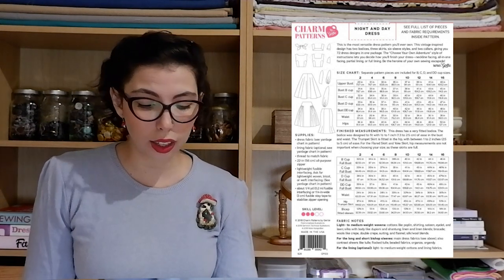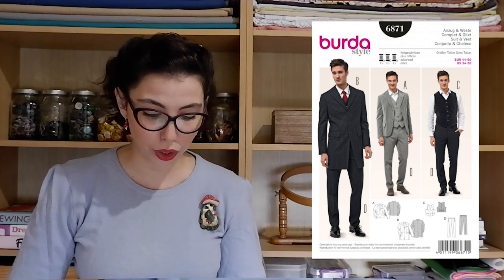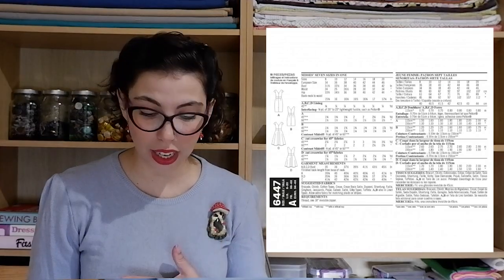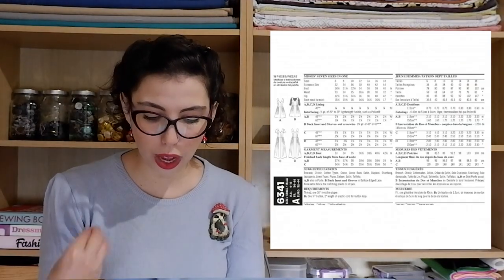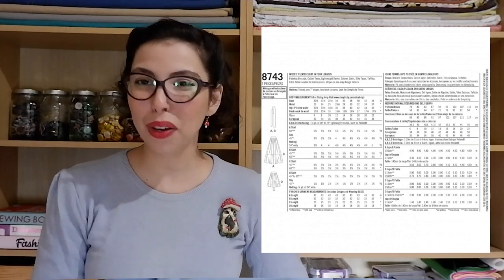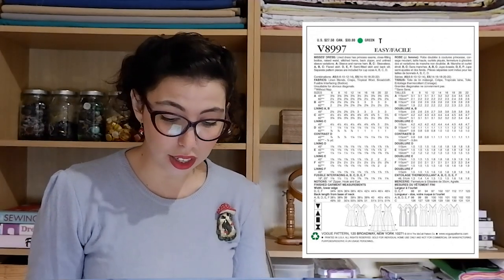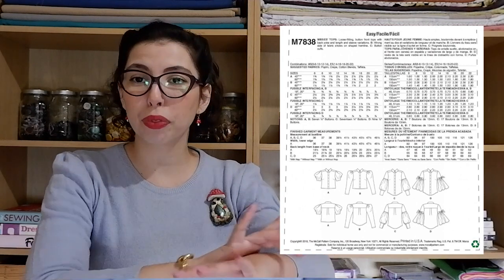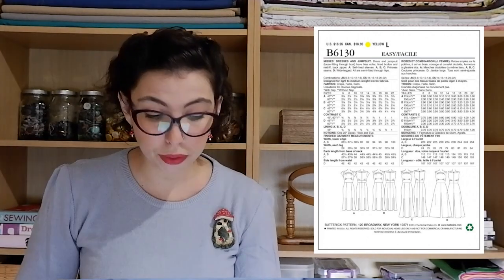Top 10 Partywear and Occasion Patterns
With the countdown to party season well and truly on, we’re sharing our Top 10 Partywear and Occasion Patterns, alongside beautiful luxe fabric suggestions for each. Make sure to save this video so you can look back when you need some inspiration!

We’re here to inspire your next fabulous party look, including our favourite men's and womenswear - there’s something for everyone in Olga’s top ten! Each pattern has a fabulous fabric pairing to get you started - browse our favourite Minerva Core ranges to discover satins, crepe and taffeta varieties which will add the wow factor to your festive makes! So what are you waiting for? Whip up your favourite looks and share them with us on Minerva!

If you want to sew with the items shown in this video, you can find them here: